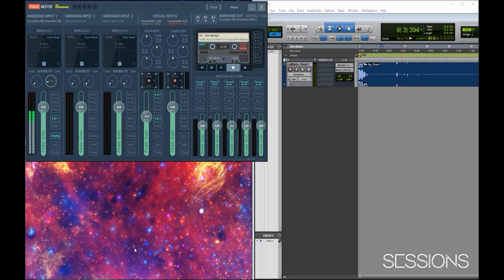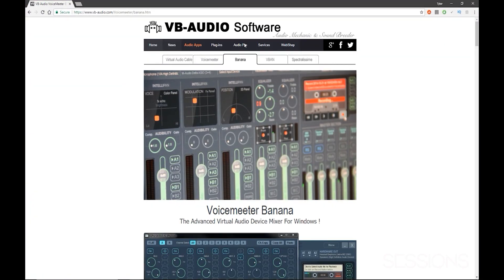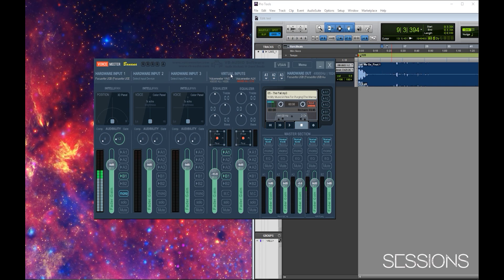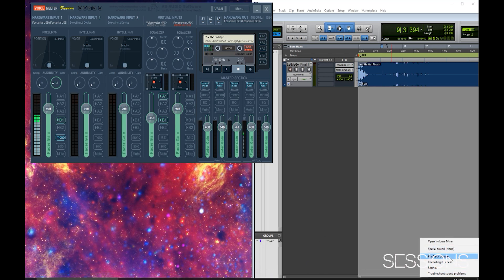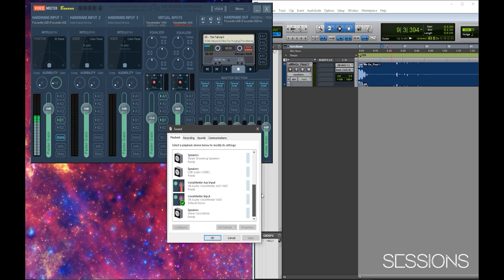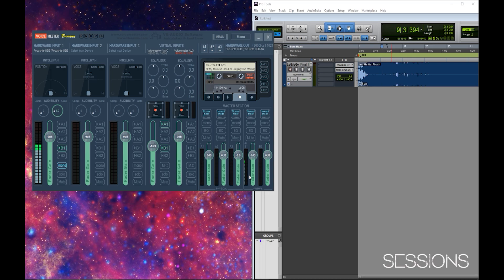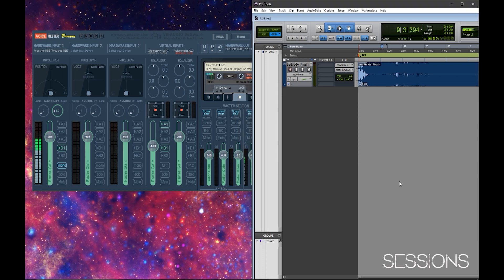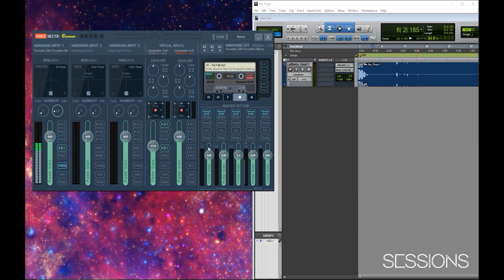How To Use VB Audio Voicemeeter with Pro Tools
We've always had trouble figuring out the best way to screen capture our pro tools sessions.  Well, NOT ANYMORE!  Check out this video with Tyler on how to set up VB Audio Voicemeeter with your Pro Tools Sessions.

Production Tips and Tricks Full